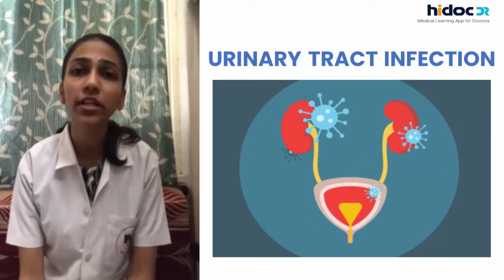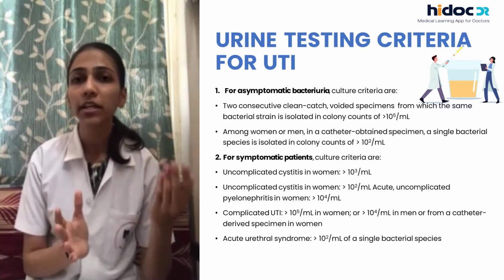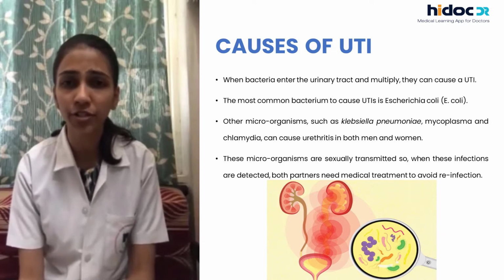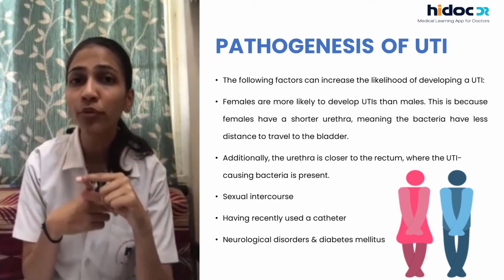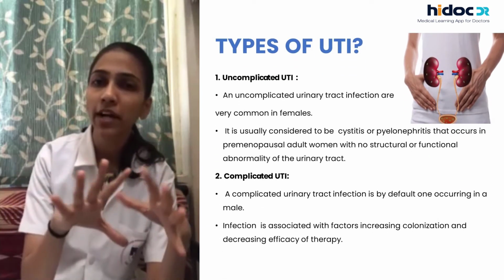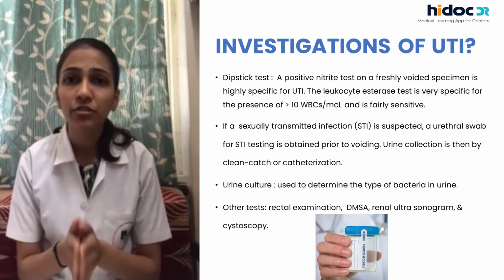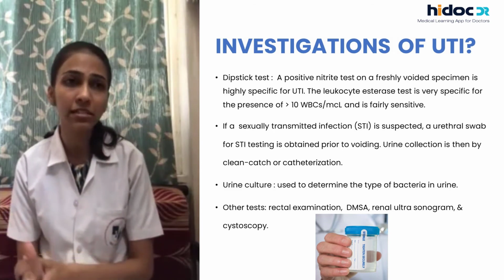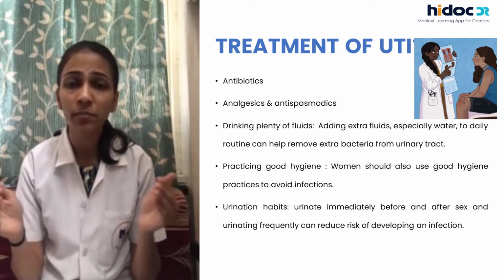Urinary Tract Infection - By Dr. Reva Kachole.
A urinary tract infection, or UTI, is an infection in any part of your urinary system, which includes your kidneys, bladder, ureters, and urethra. Women are at greater risk of developing a UTI than men. However, serious consequences can occur if a UTI spreads to your kidneys.